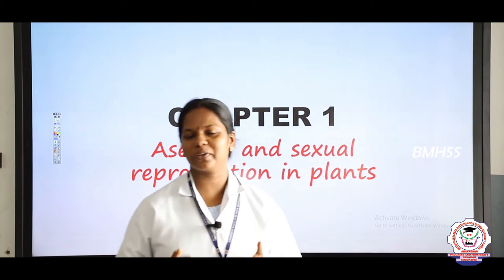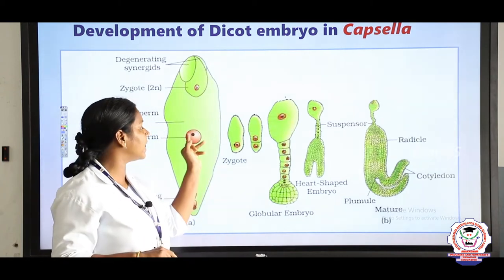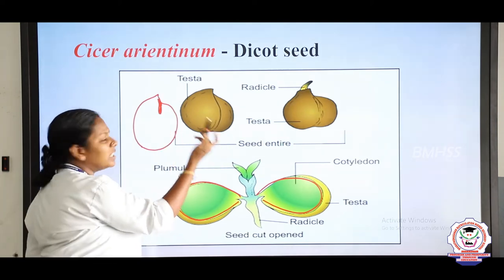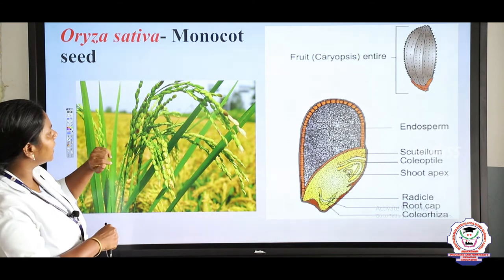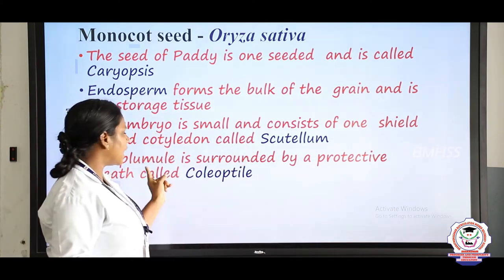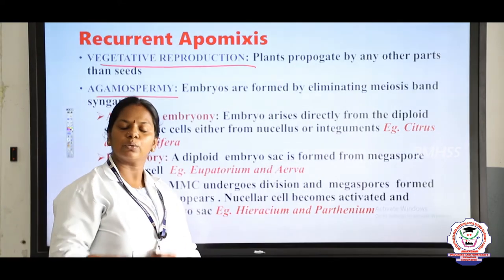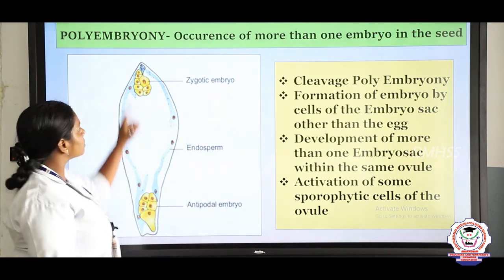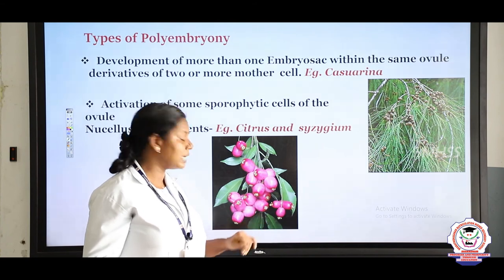Botany | Class 12 | Unit 1 | Part 13 | Asexual and Sexual Reproduction in Plants | Bharathidhasanar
Class 12  Botany - Unit 1 Part 13 Asexual and Sexual Reproduction in Plants explanation in English